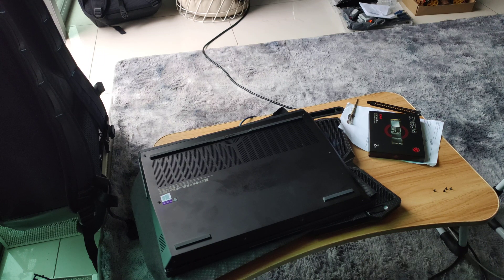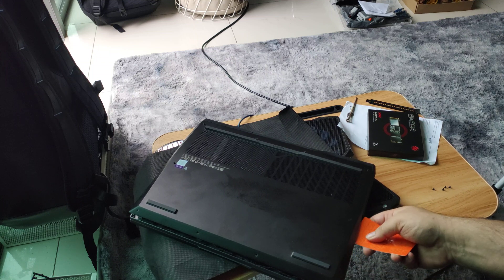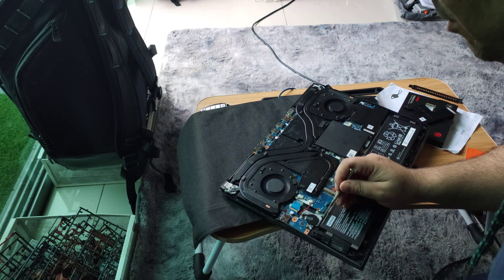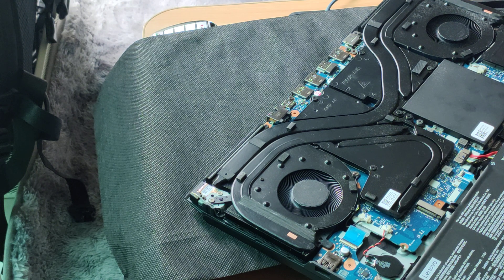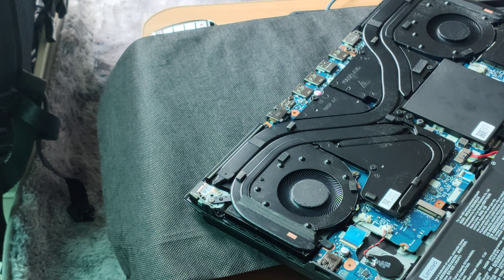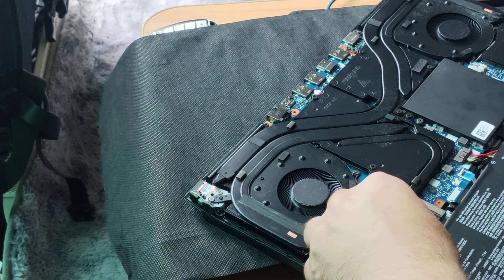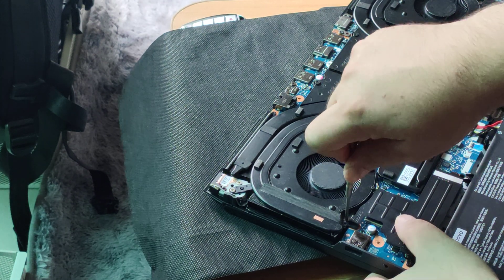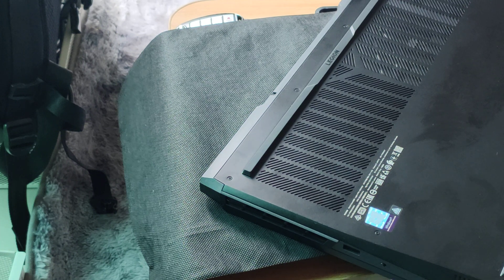Lenovo Legion 5 Pro | successful back cover opening and installing new 2tb ssd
one crazy finding is that the side vents look not part of the back cover but they are.

I was trying to create gap between the Vents and back cover thinking Venta are attached to main body but they are not.